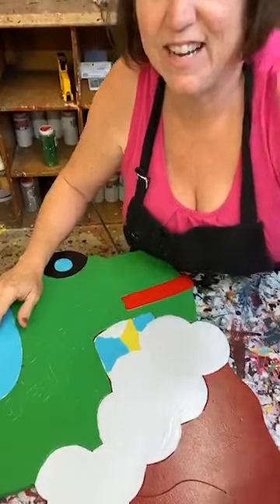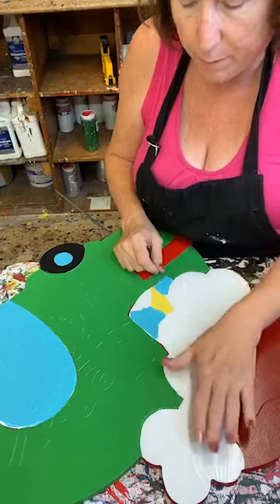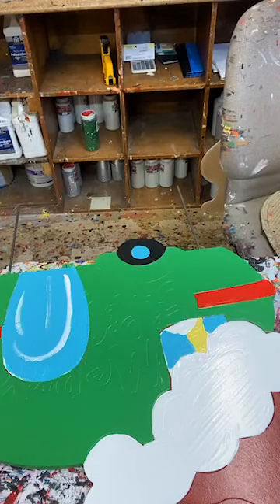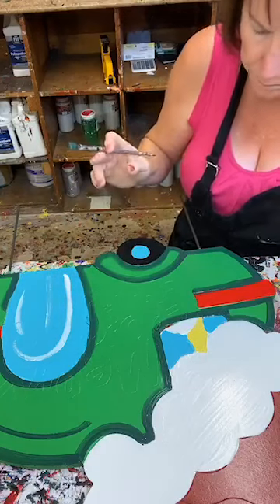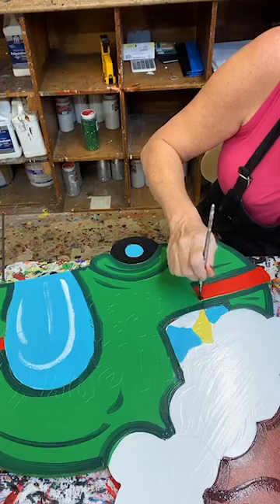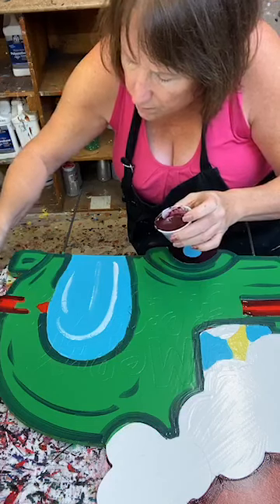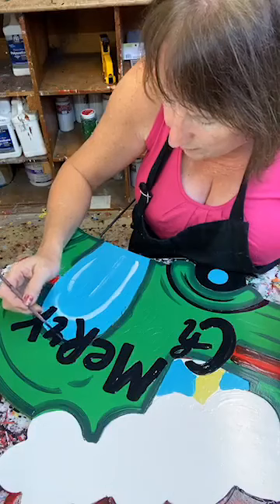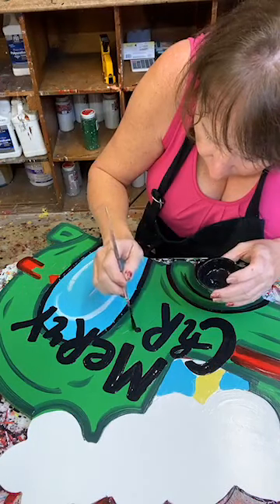LEARN TO PAINT: Merry Christmas RV Camper Yard Art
Hey everybody! It’s Mary here, and I cannot wait to show you how to paint this retro Christmas RV Yard Art. This piece is so cute, that it just might make your neighbors a little jealous! Just looking at the bright colors will make you smile.

The RV has a great little red and white Santa hat on top. Follow along step-by-step to make your own Christmas RV. Be sure to listen in as I show you what color I actually started with on the camper. It may surprise you, but I promise you'll want to do the same. We'll go over the hand-lettering, too, so you can see how I add the Merry Christmas lettering.

I also cover how to paint a super sweet and simple red ornament. The little green bow just adds a nice touch!

⤹QUICKLINKS